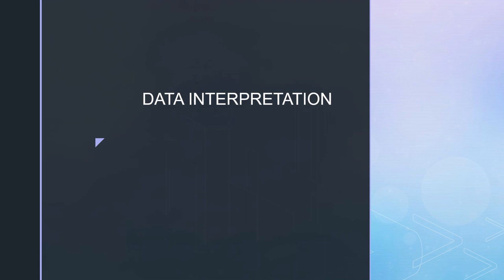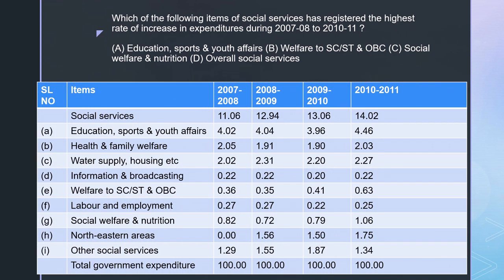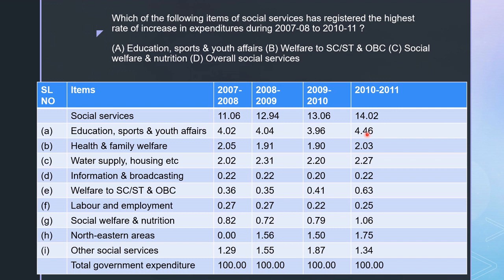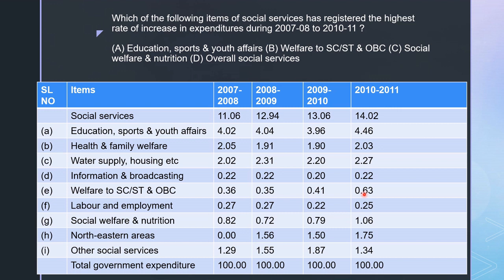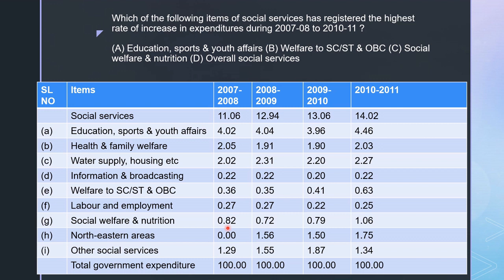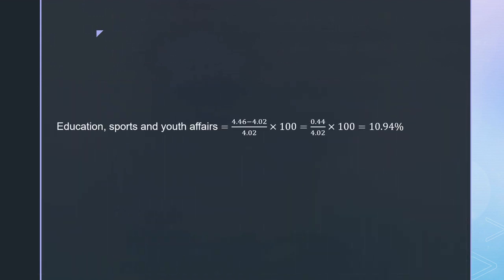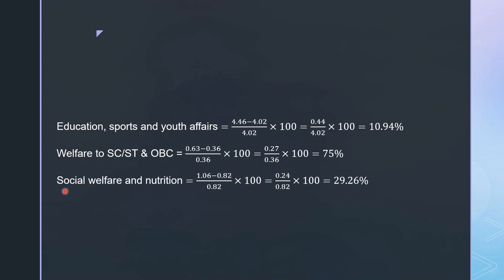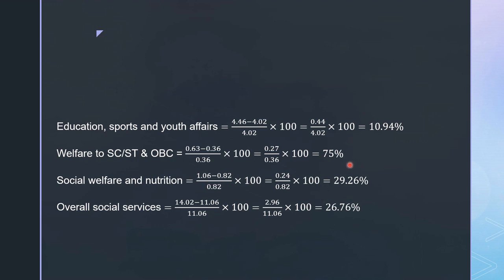Lecture-149December 2012 Data Interpretation Part-4 (Table Graph) UGC NET Paper 1.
Hey, in this video I have explained the basic concept of data interpretation part of UGC NTA NET paper 1 and also SET paper. Today I have discussed the 2012 December data interpretation question paper solution based on the table graph concept.